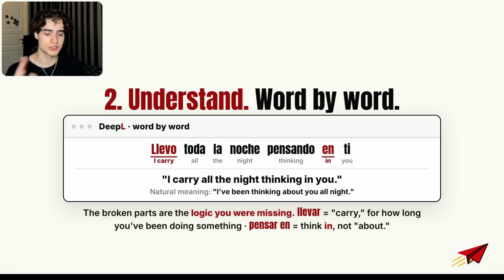How to make fast Spanish actually click